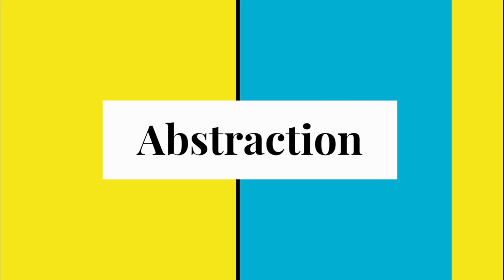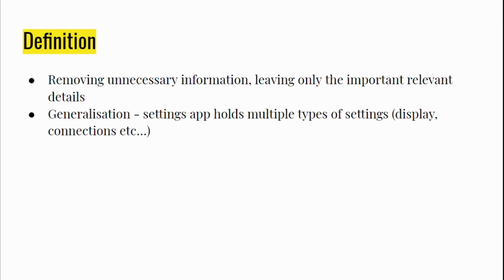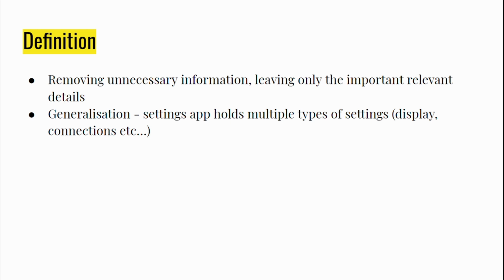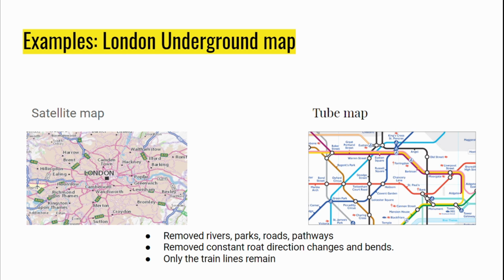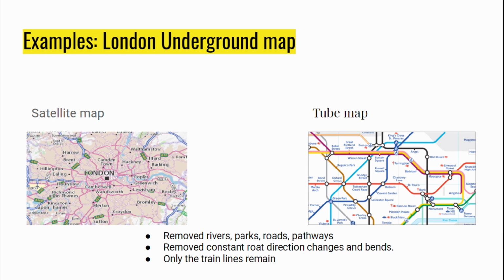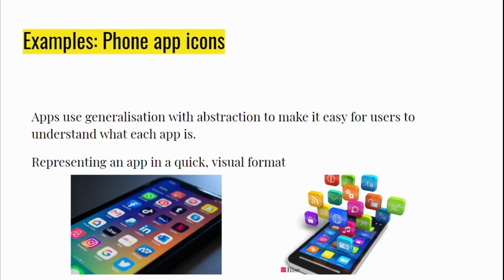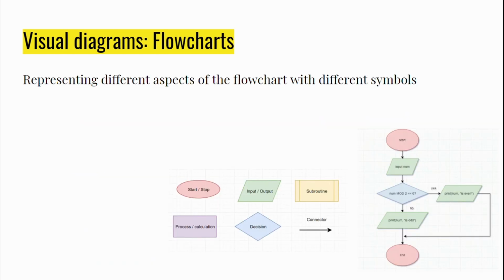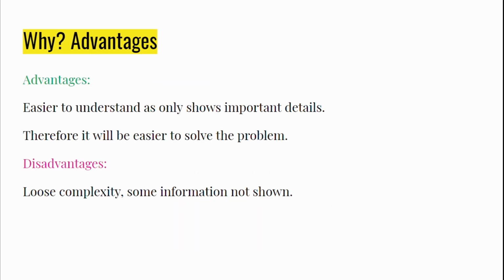Abstraction Explained in GCSE/ A Level Computer Science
Abstraction Explained in 4 minutes

00:00 - Definition
00:42 - Example: Tube maps
01:51 - Example: App icons
02:30 - Example: Flowcharts
03:08 - Advantages and Disadvantages
03:38 - Summary

If you have any questions or requests, leave a comment :)